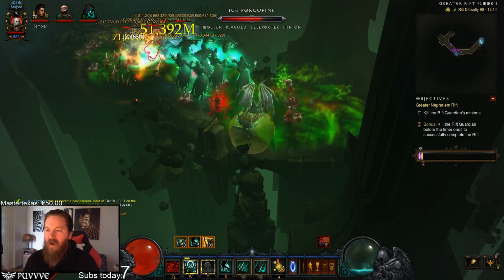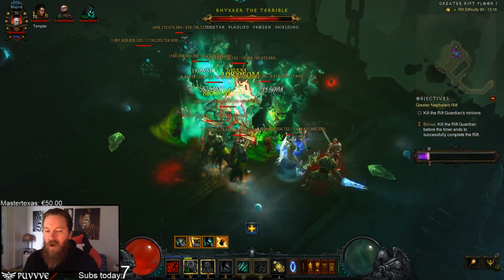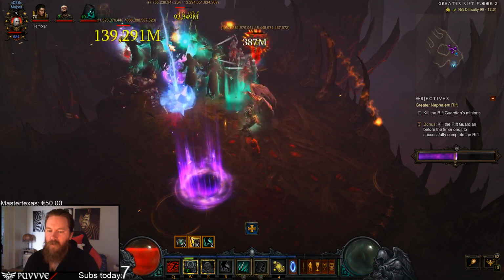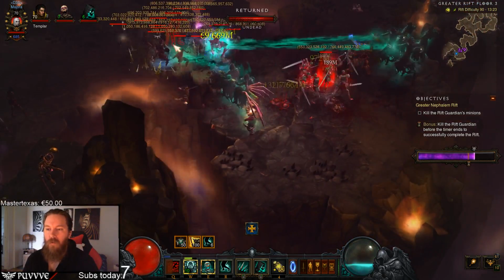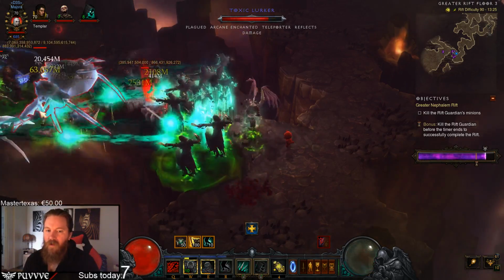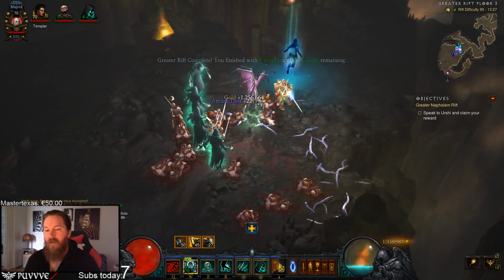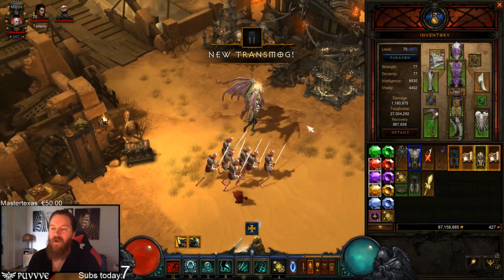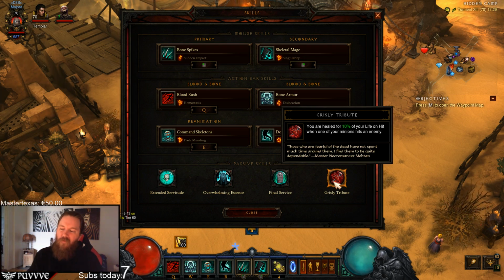2.6 Necro GR90 Rathma. How to play it and what to think of.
Link to all items and detailed statpriorities. Feel free to upvote my content.
Hey guys! where I do my best to help you guys think of what I'm thinking of when playing this build which I thoroughly enjoy.